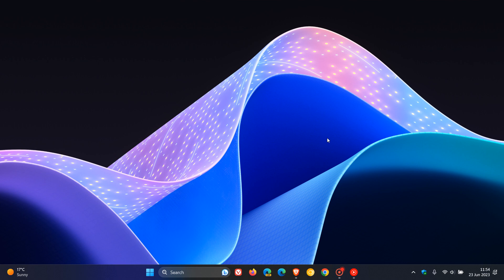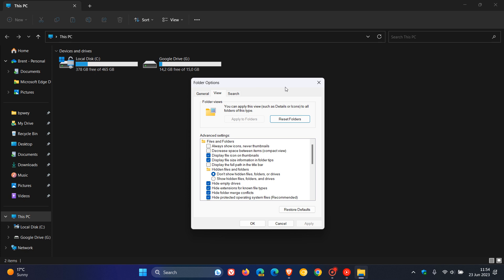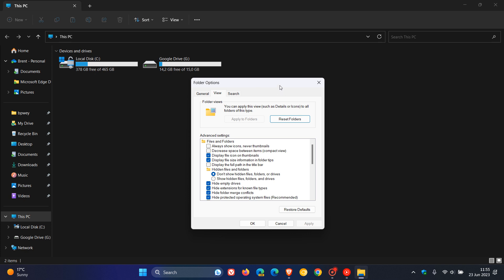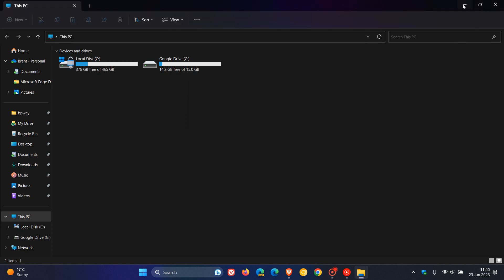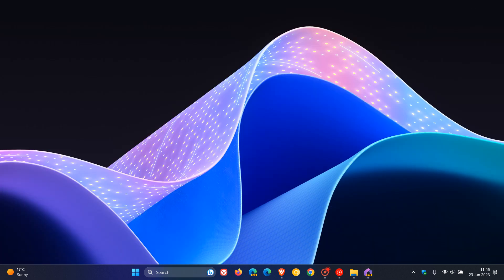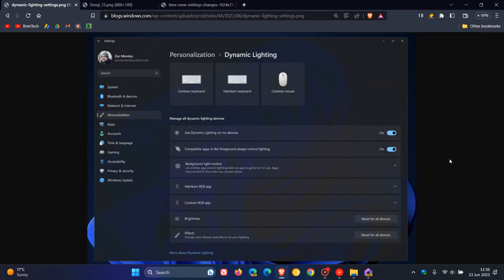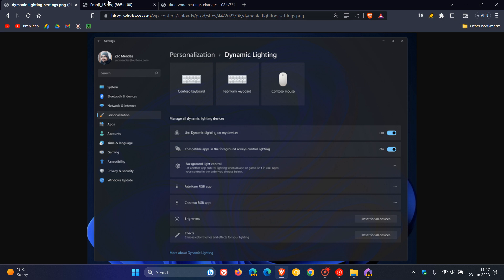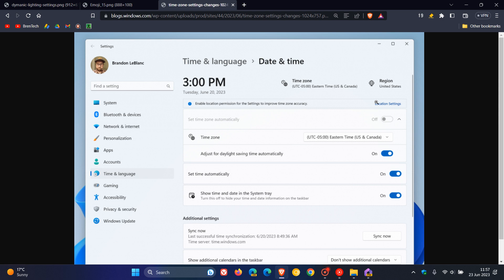What’s new in Build 23486: Microsoft restores File Explorer Folder Options, Passkey features & more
This latest build for Insiders in the Dev Channel, includes Passwordless improvements, restores the previously removed Folder Options, Dev Home is now an inbox app, new Dynamic lighting effects, Unicode Emoji 15 available to all, Settings Time Zone improvements, fixes and the usual Known issues.
Windows 11 gets new system resources widgets for monitoring CPU, GPU, RAM & more | How to enable